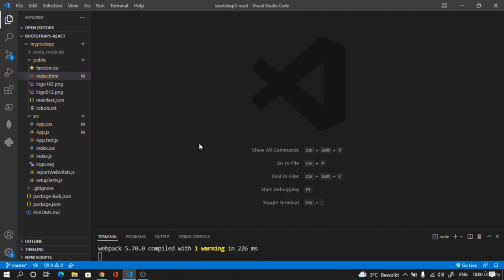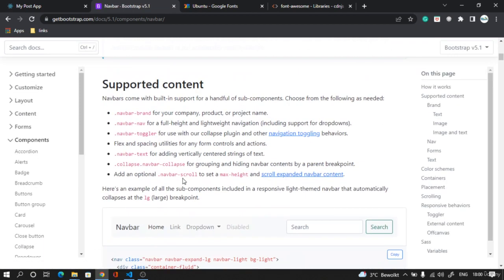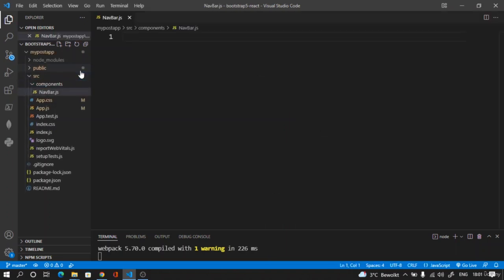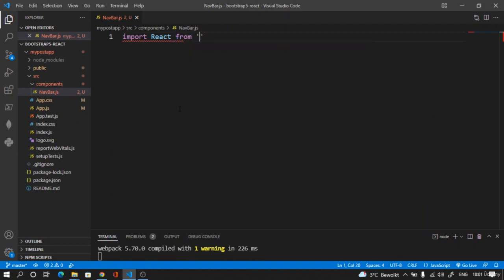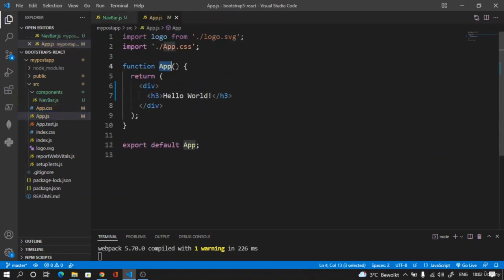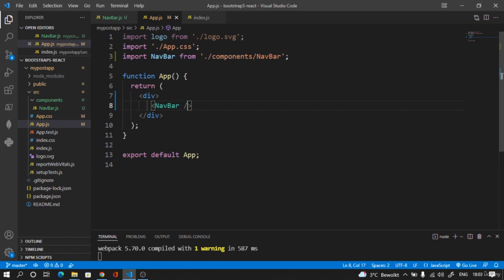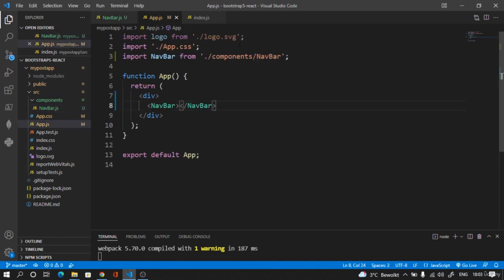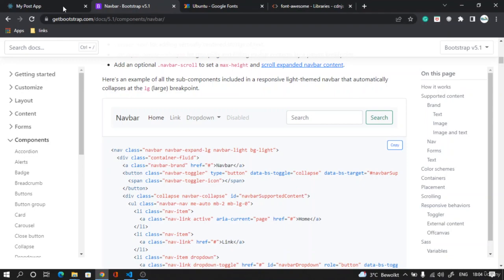4 Creating 1st React Component The NavBar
A NavBar component is a type of React component that is used to create a navigation bar on a website or web application. It typically includes links to other pages on the website or application, as well as a logo or other branding element. It is usually placed at the top of the page and is used to provide easy access to the other pages on the site.  Additionally, NavBar components can be used to provide a search bar, login form, or other interactive elements.